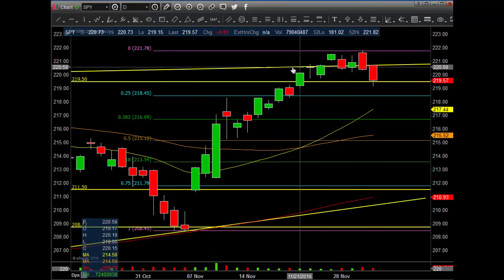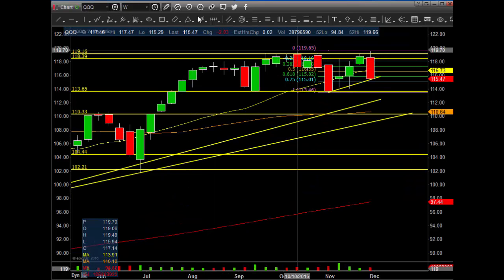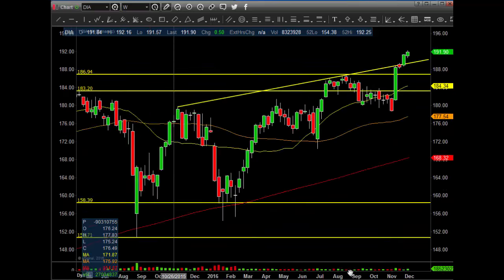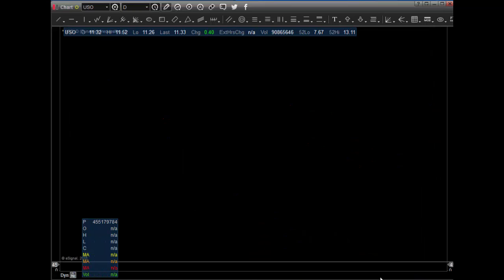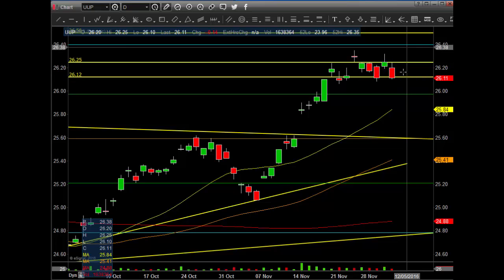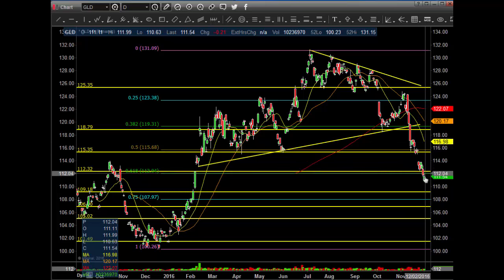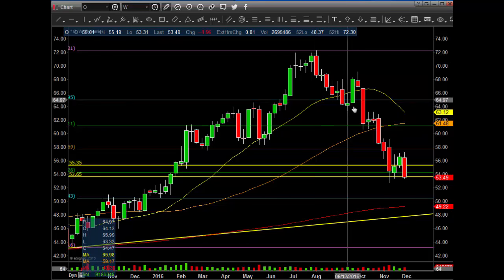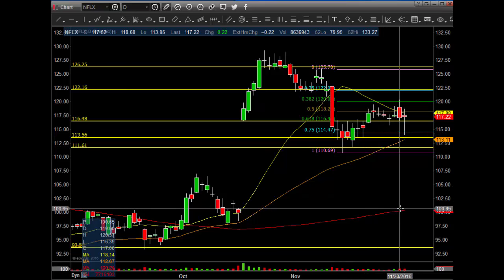$SPY $IWM $QQQ $DIA $IYT $USO $UUP $GLD 12 1 16